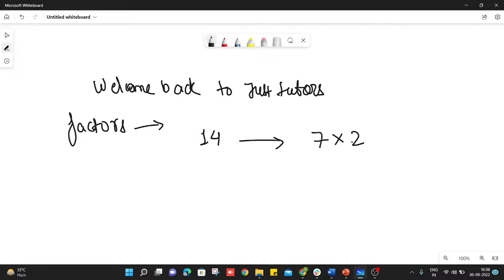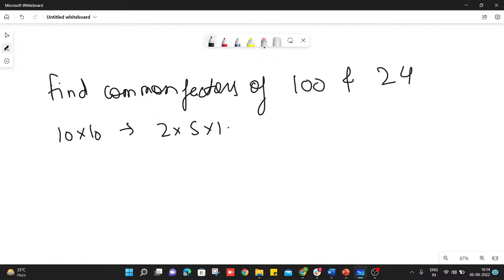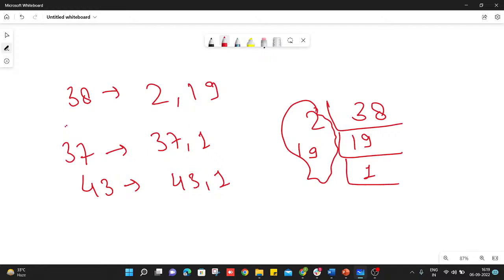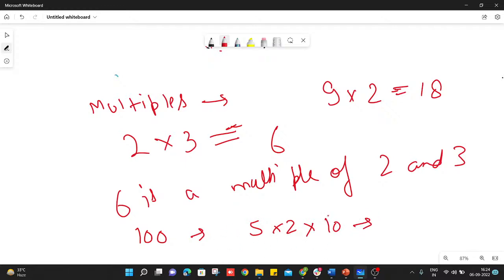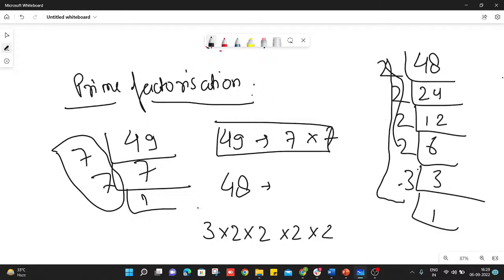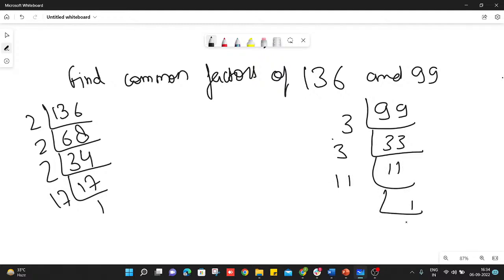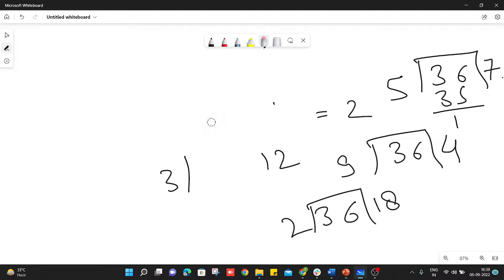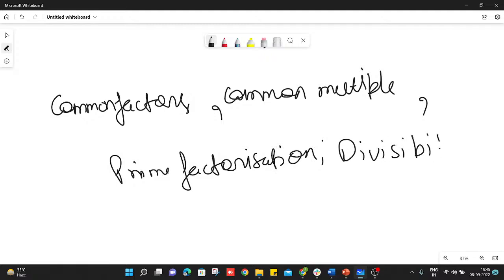Playing With Numbers - Common Factors and Common Multiples, Some More Divisibility Rules, | Class 6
Playing With Numbers - Common Factors and Common Multiples, Some More Divisibility Rules, What is Prime factorization | Class 6 | Justtutors